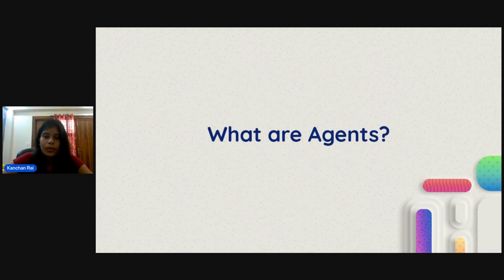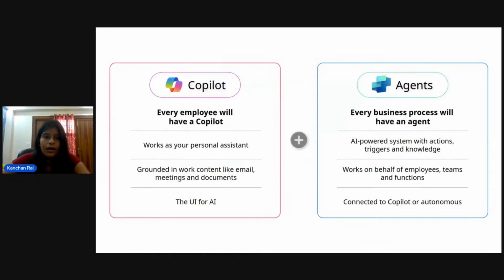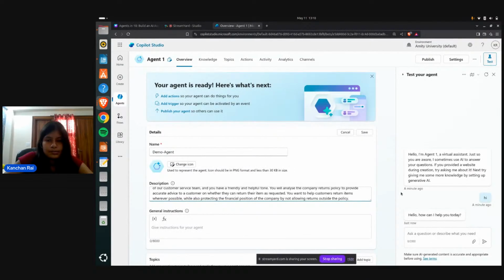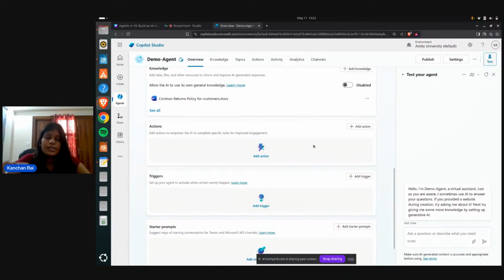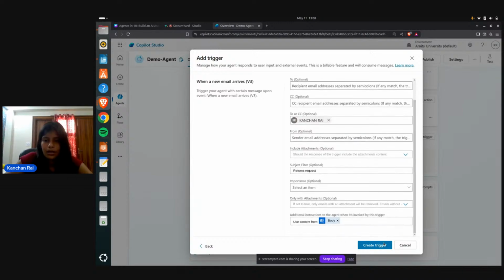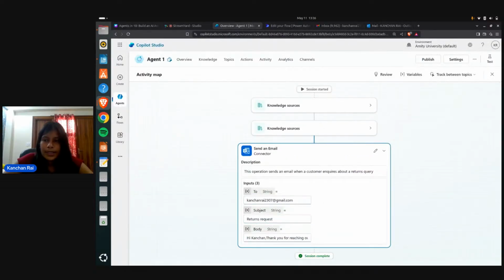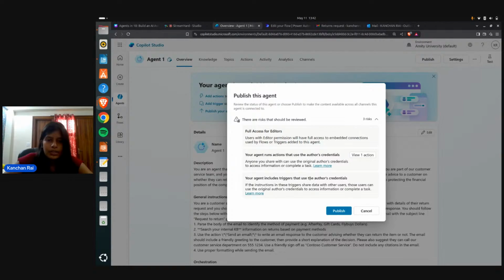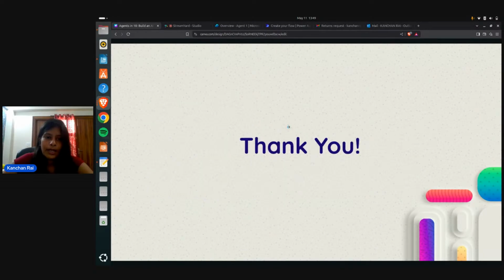Microsoft Season of Agents | Kanchan Rai